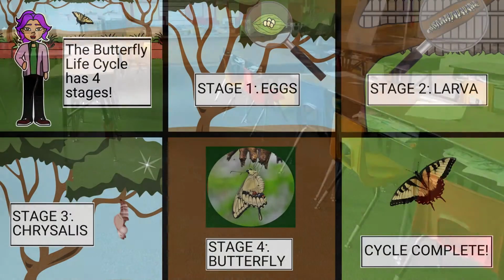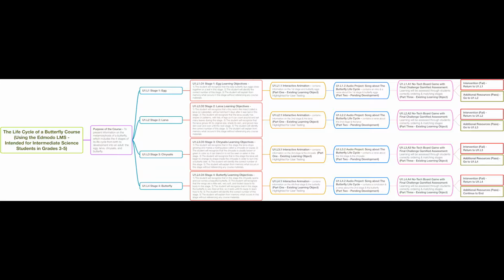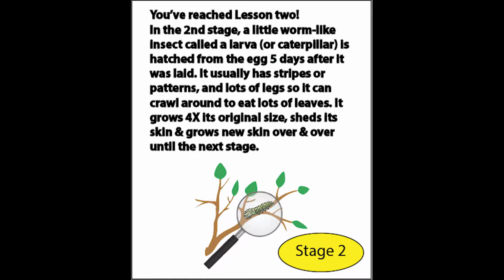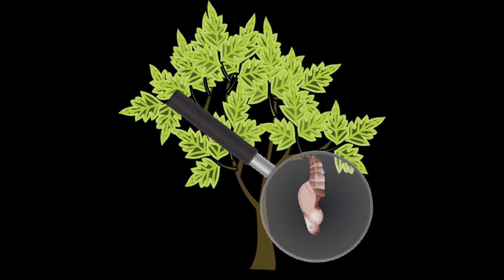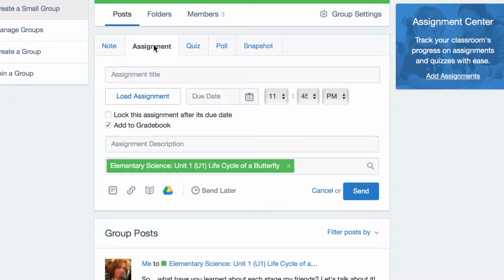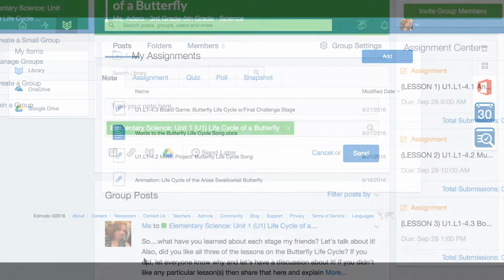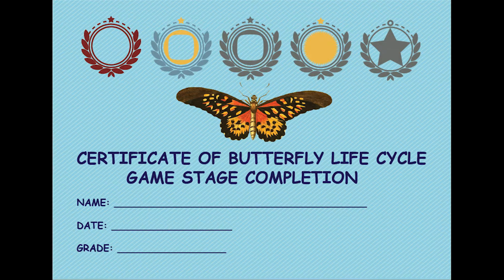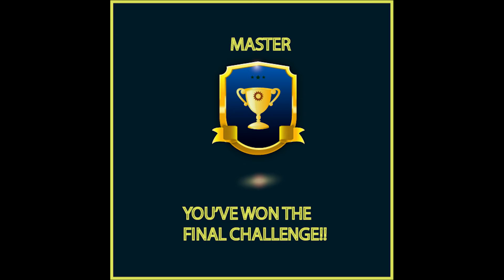10.2-3.2 Initial Draft Video